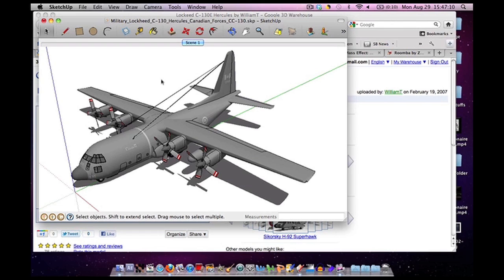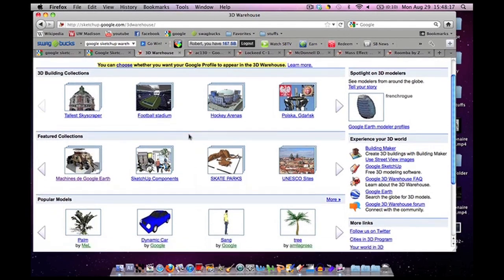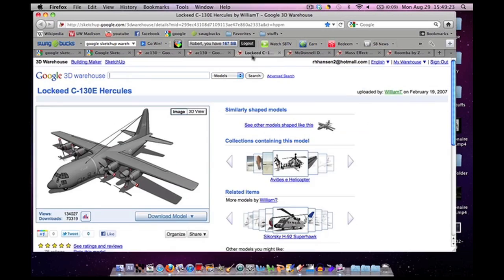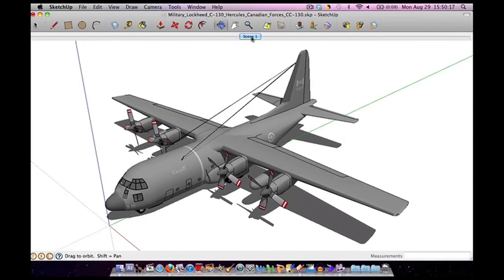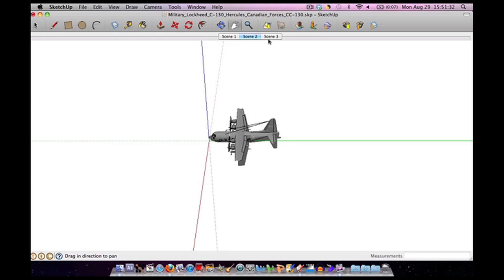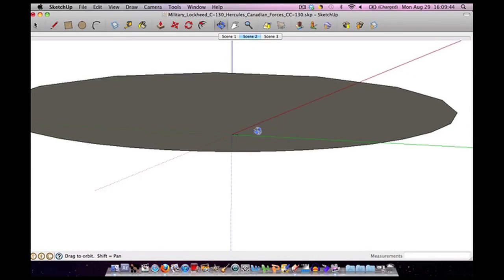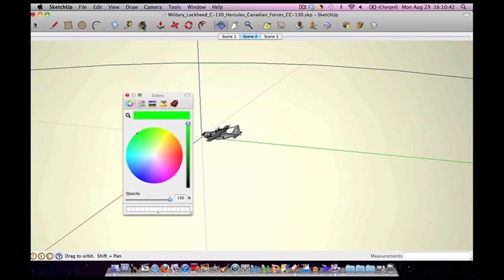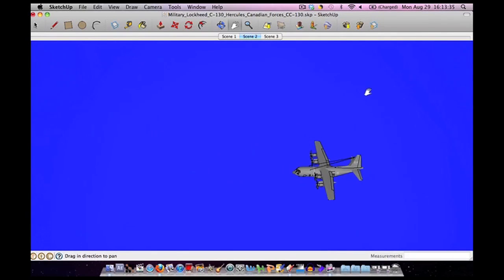Tutorial 3D objects - iMovie / After Effects / Final Cut + Free 3D animation software (Tut 6 of 13)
Take your videos to the next level!!!

You will need Google Sketchup and a Screen Capture program (I use ScreenFlow, but better ones exist)

Getting rid of the mouse arrow:
Keep the mouse arrow to the edges of the screen as you maneuver your object, it should be either not noticeable or easily cropped out. I would go with cropping it out. iMovie has some cropping out features for green screen. For Adobe After Effects and Final Cut, the mouse arrow is no problem if the mouse never eclipsed the object.

Can I make an animation with an object? Example:
How do you put a moving dinosaur like Jurassic Park in your videos?
-I don't think a full animated dinosaur is possible. There is a google sketup plugin called "sketchy physics." I don't have much experience in it, but here is one video I found:

The science fiction video:
Search "DARK SCI FI SCENE with entrance/bridge/exit & 4podcarriers" in the "Google sketchup warehouse"

Action Essentials Tutorial iMovie fully in-depth
Coming Soon